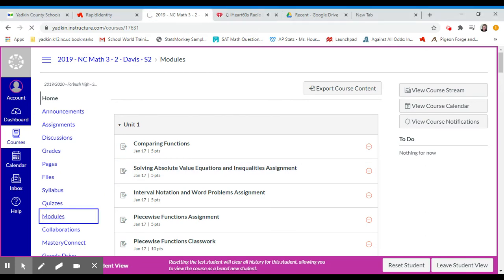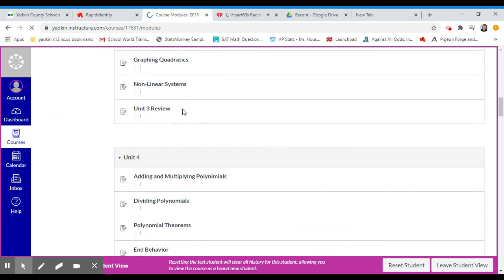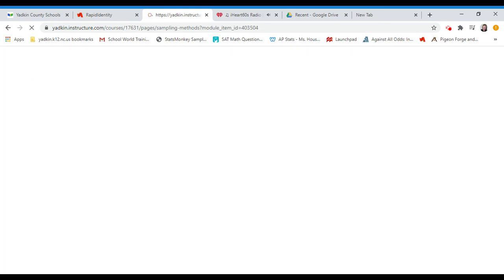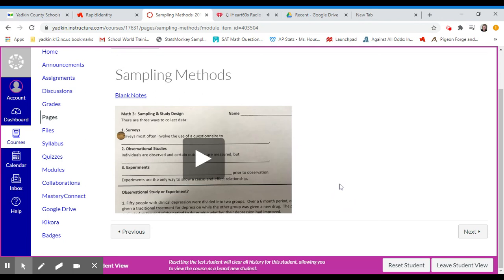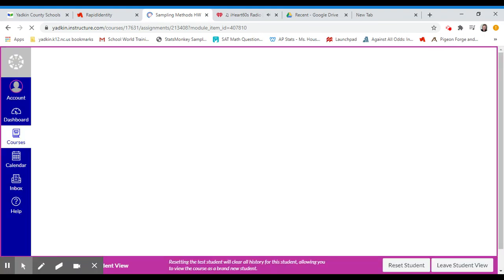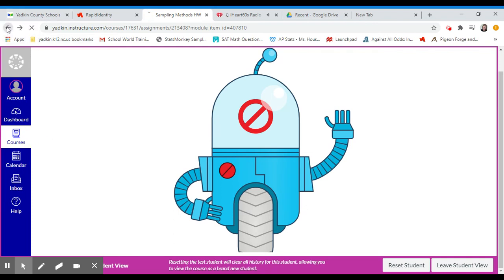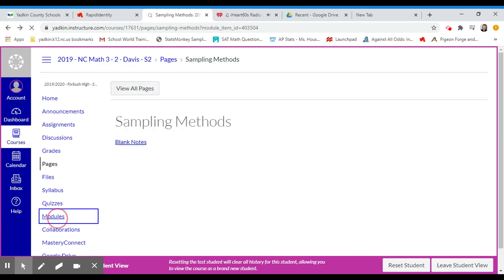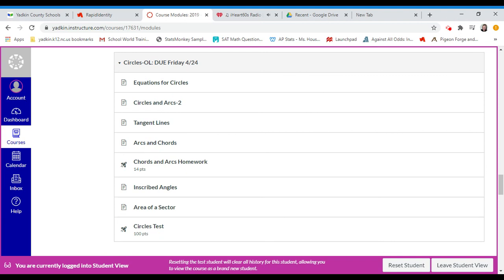Tutorial to Navigate Canvas